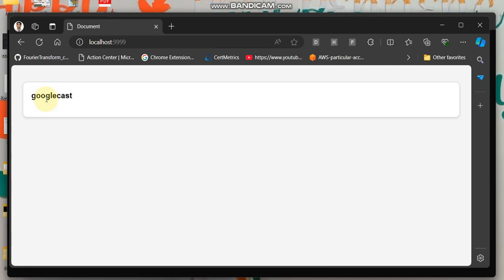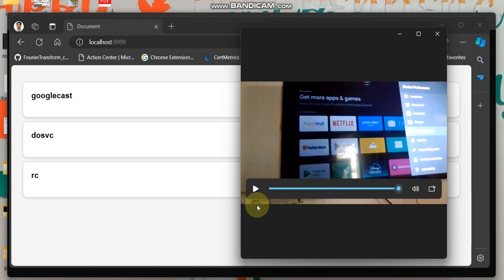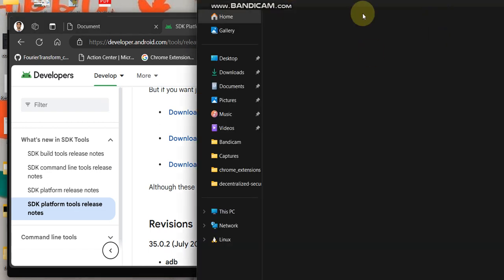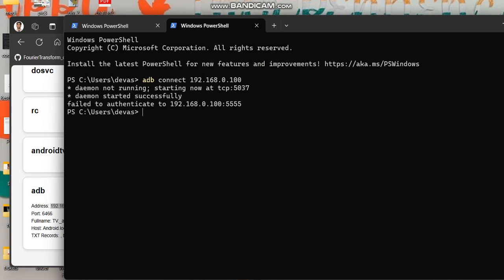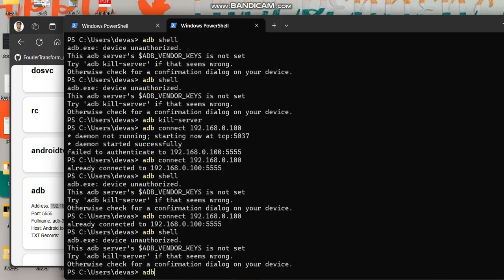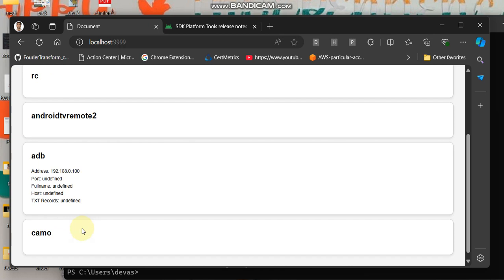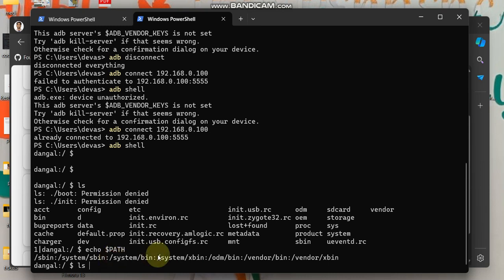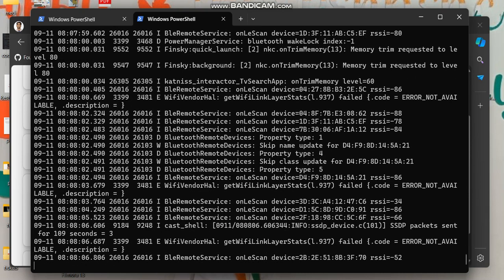Connecting to adb shell of android tv and taking a look at youtube logs